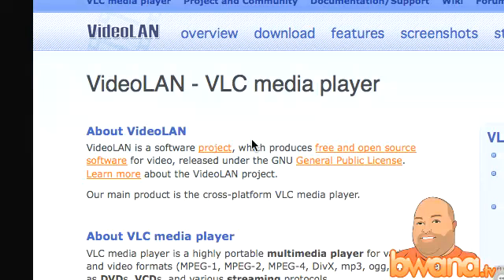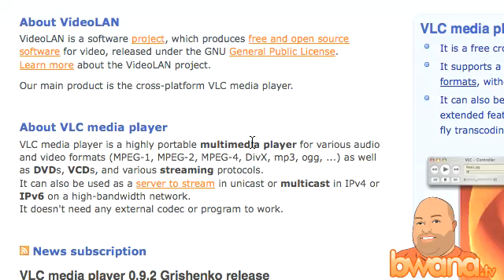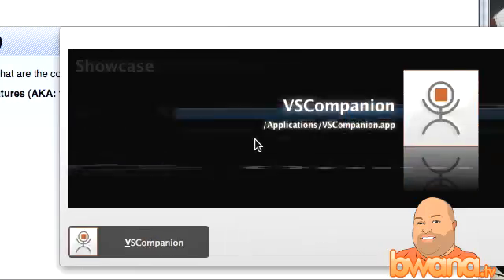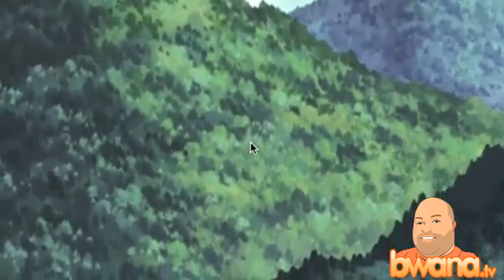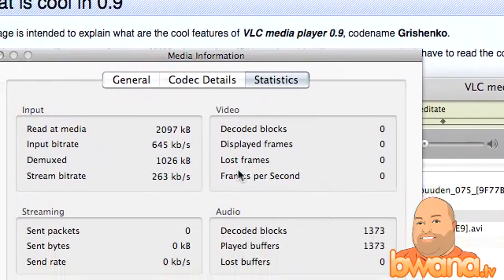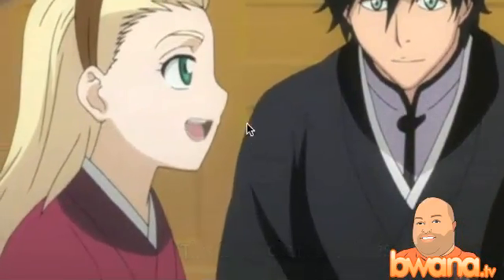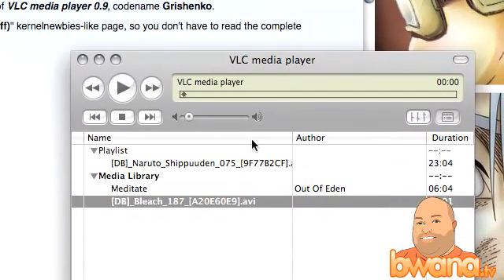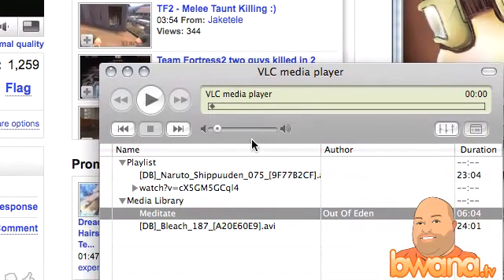VLC media player, the cross-platform solution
In this video, I talk about the VLC media player.  I've been using this player for quite some time as a primary means of playing video that I download from the world wide web.  One the biggest benefits of using the VLC media player is that you don't have to worry about video formats and codecs.  In my experience, VLC media player has done an excellent job with format and codec support right out of the box.  In this video, I demonstrate some of the new features of version 0.9.2 which includes an overhauled interface, new video filters, new audio filters, and playback support of Youtube videos.  If you have not tried VLC media player, I highly recommend you and downoad it today.  It's absolutely free for Windows, Mac OS X (UNIX), and Linux.